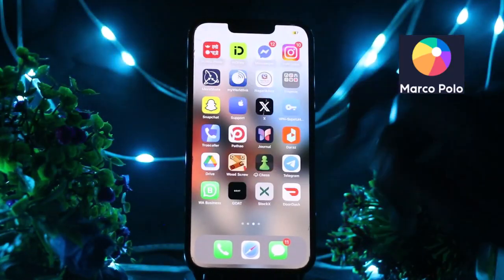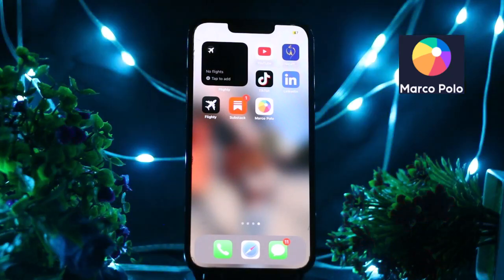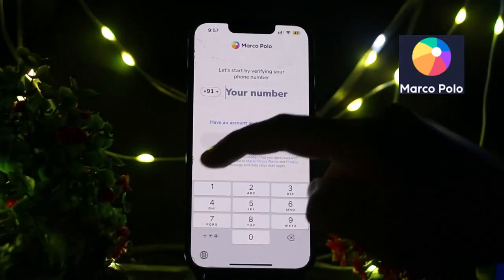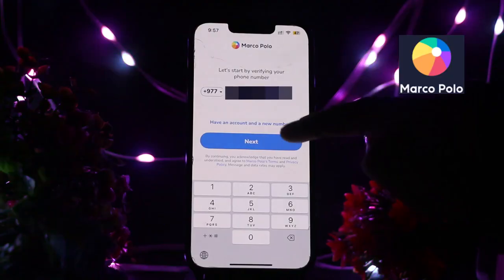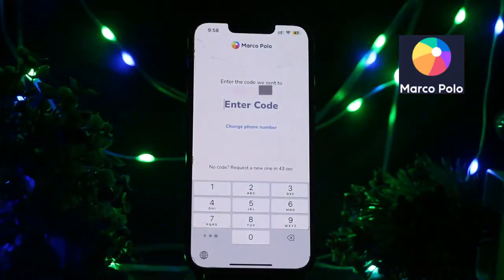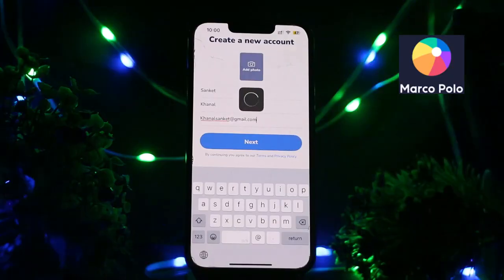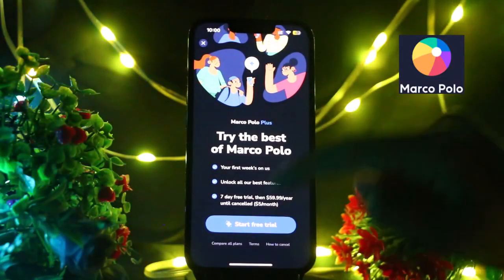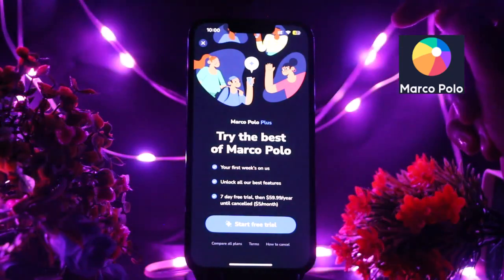How to Sign Up for Marco Polo App – Full Tutorial | Create a Marco Polo Account